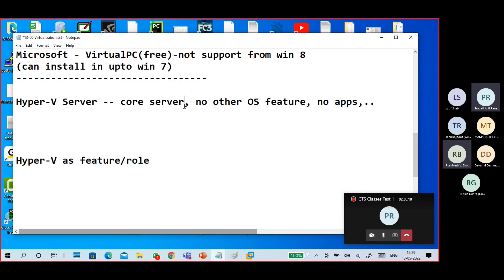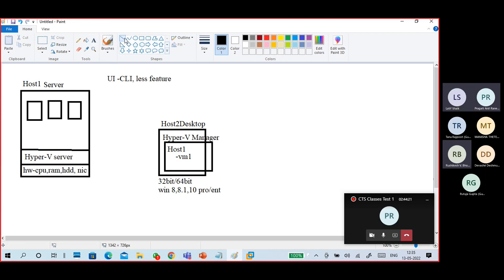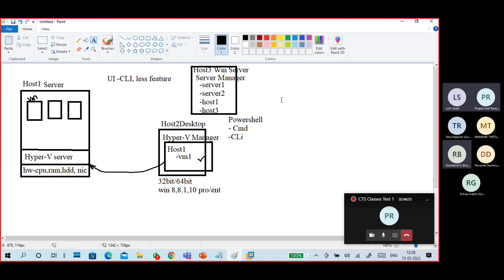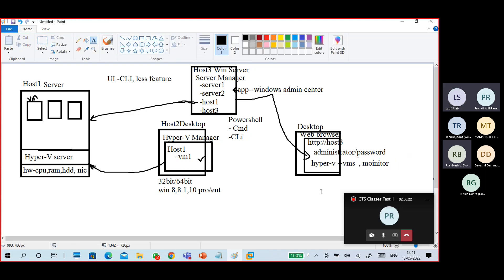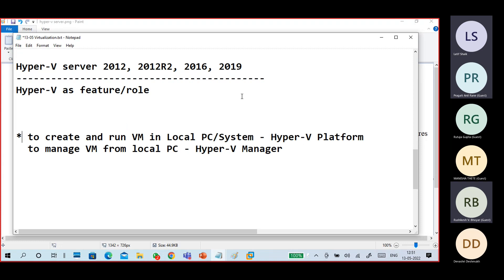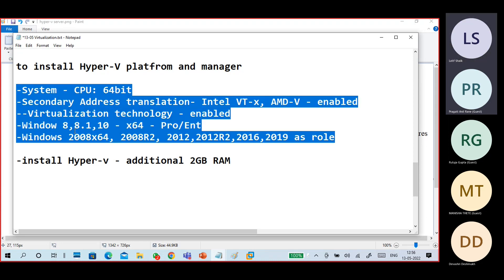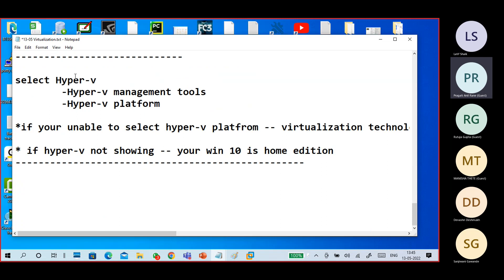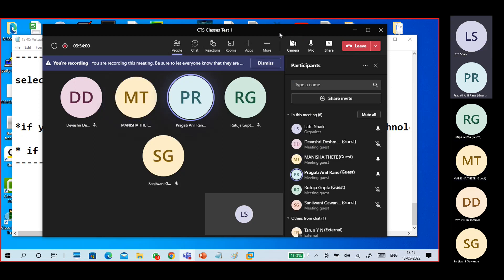(B17) Virtualization part6 Hyper-V intro, Install Hyper-V in Windows 10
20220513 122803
Hyper-V Server -- core server
- no other OS feature/roles, no apps,..
-Remote Hyper-v manager
-Powershell
-Windows Admin Center

Hyper-V server 2012, 2012R2, 2016, 2019
Hyper-V as feature/role

Hyper-V:
Hyper-V Platform
Hyper-V Manager

-to create and run VM in Local PC/System - Hyper-V Platform
-to manage VM from local PC - Hyper-V Manager
(for accessing and manageing hyper-v)

to install Hyper-V platfrom and manager

-System - CPU: 64bit
-Secondary Address translation- Intel VT-x, AMD-V - enabled
--Virtualization technology - enabled
-Window 8,8.1,10 - x64 - Pro/Ent
-Windows 2008x64, 2008R2, 2012,2012R2,2016,2019 as role

-install Hyper-v - additional 2GB RAM

to install hyper-v manager only (not platfrom)

-System -cpu:32bit/64bit
-win 8,8.1,10, 32bit/64bit- pro,ent
vitualization technology -enable/disabled/not support
Windows Server 2012/2012R2/2016/2019
editions
Standard: can 2 Hyper-V VM at a time per core license
Datacenter: can create unlimited VMs and run 1024 VMs per core license

*std & dc both are same features, roles, mini and maxi

Essential: 25users and 50 device..limited features and roles
 -- suitable for small organization
How to install Hyper-v in win 10 ent

-virtualiztion technology - enabled
--check
--task manager - performance - cpu - virtualization: enabled
--cmd: systeminfo.exe
Hyper-V Requirements:
VM Monitor Mode Extensions: Yes
Virtualization Enabled In Firmware: Yes
Second Level Address Translation: Yes
Data Execution Prevention Available: Yes

-Addition 2GB RAM
--Win 10 :2GB Ram -- 4GB RAM

Control Panel - Programs and feaures or run -Appwiz.cpl
search - Turn Windows features on or off

* if your system is win 10 home - so you dont find hyper-v
-you find - virtual machine platfrom and windows hypervisor platfrom
--dont install these feature --no use
--if you want install and use vmware workstation or virtualbox ,
you face problem if these features(virtual machine platfrom and windows hypervisor platfrom) installed

select Hyper-v
 -Hyper-v management tools
 -Hyper-v platform

*if your unable to select hyper-v platfrom -- virtualization technology not enable, or system is 32bit

* if hyper-v not showing -- your win 10 is home edition